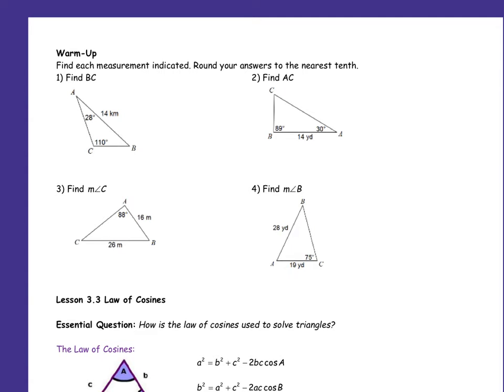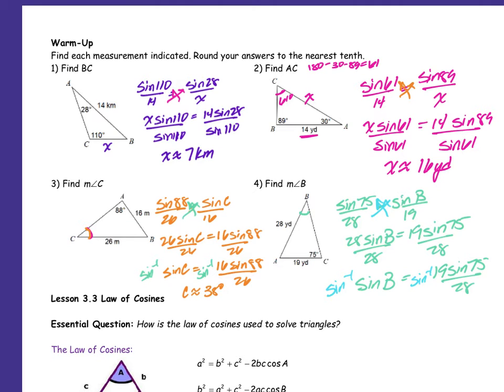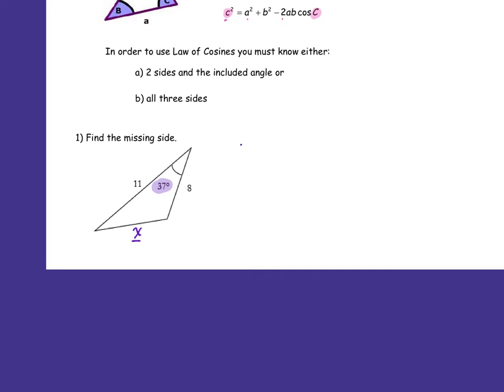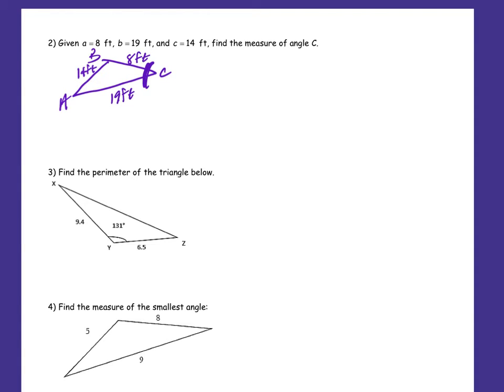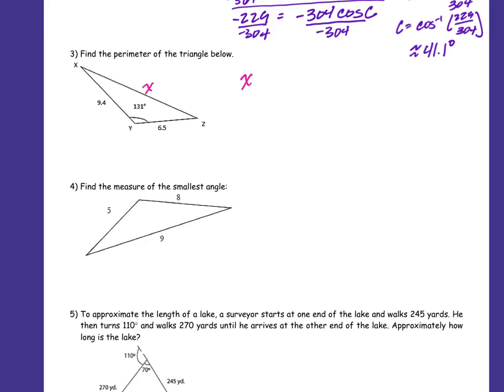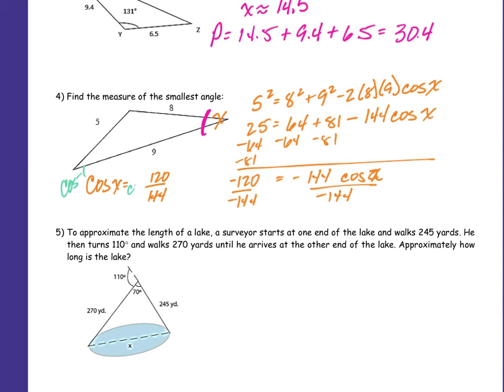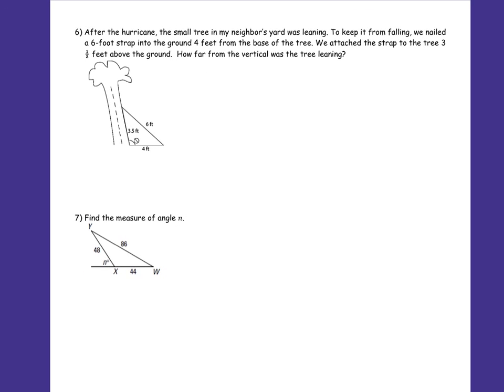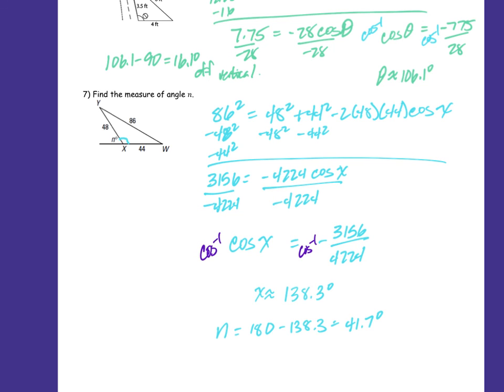Lesson 3.3 Law of Cosines